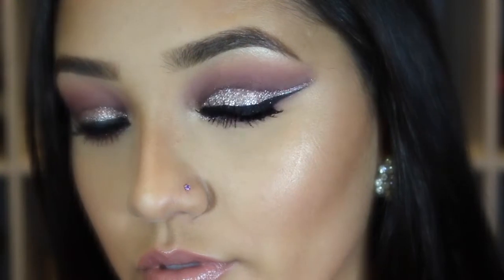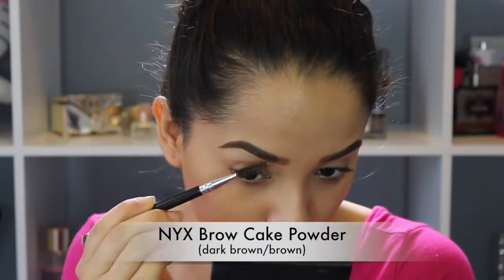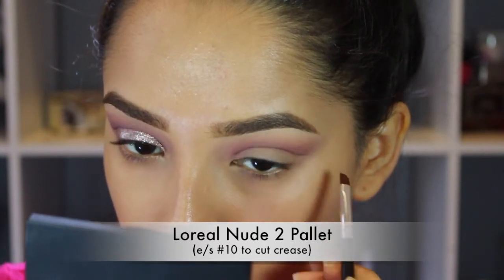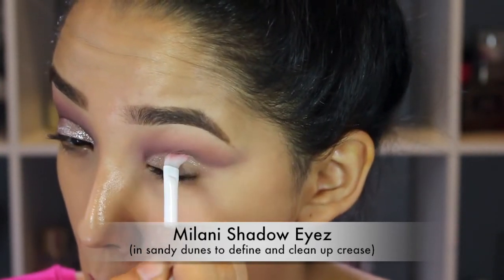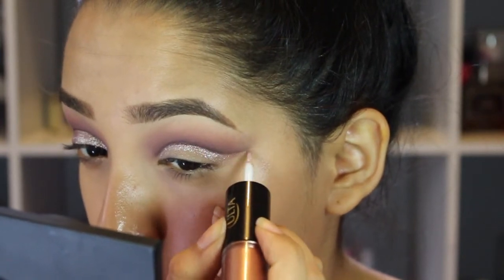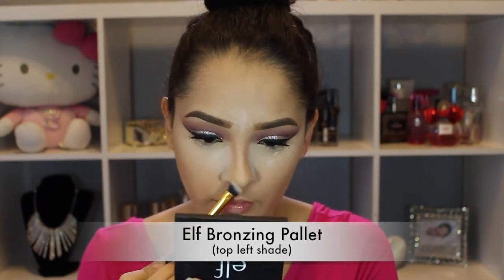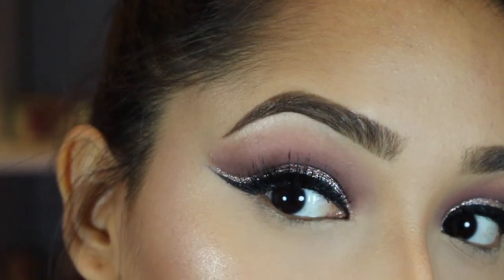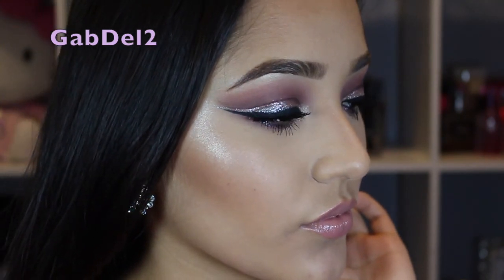Pink Glam Makeup | DRUGSTORE | Collab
Arlinda's Snapchat : Arlindae

This tutorial is great for Prom, Quinceñeras, Parties...ANY special occasion!! Its very bold and bright...you will definitely be SEEN!! lol
& not to mention it's budget friendly!! ;) You know I LOVE my drugstore products!!! ❤️

Products used:
nivea mens post shave balm (in cooling)
milani 2 in 1 foundation color 04
nyx brow cake powder
soniak kasha hidden agenda pallet in light
elf eyelid primer
loreal nude 2 pallet
milani shadow eyez pencil in sand dunes
ulta socialite glitter
nyc liquid eyeliner
maybelline black drama mascara
loreal setting spray
maybelline fit me concealer in sand
nyc loose face powder
elf hd finishing powder
nyx dusty rose blush
elf bronzing pallet
elf contouring pallet
maybelline truffle tease lipstick
revlon prim rose lipstick

Filmed with: Canon Rebel t5i